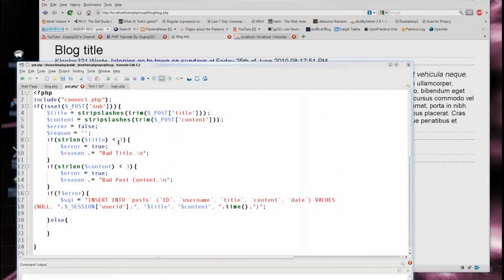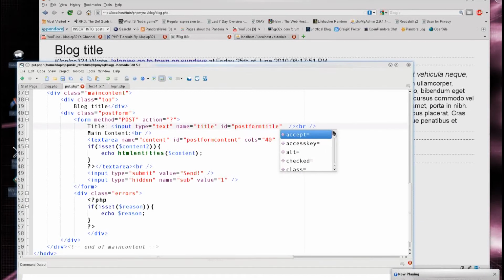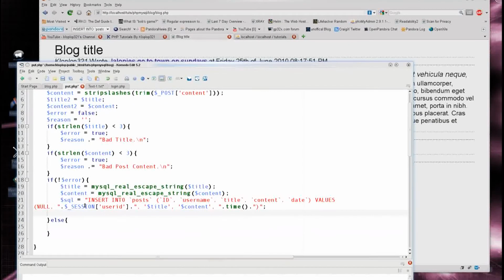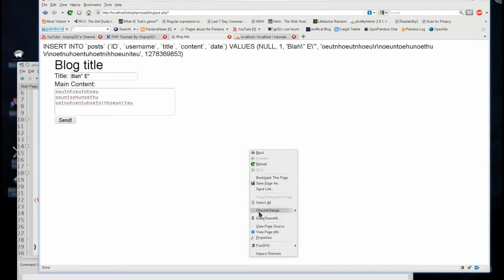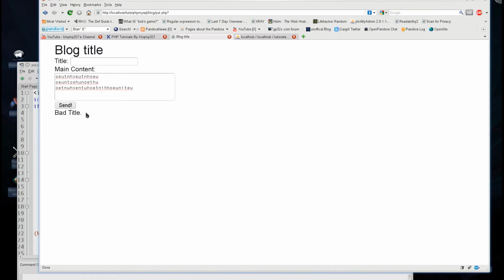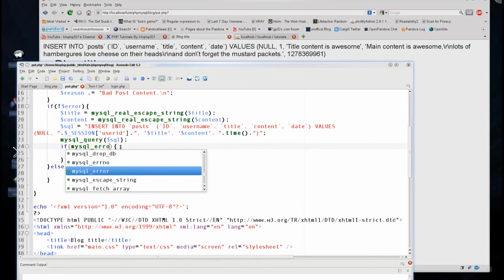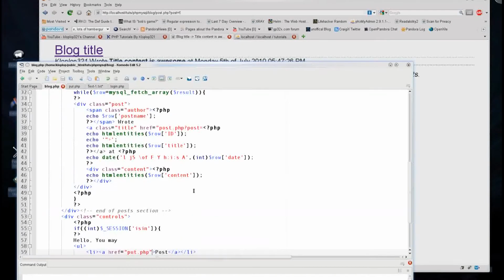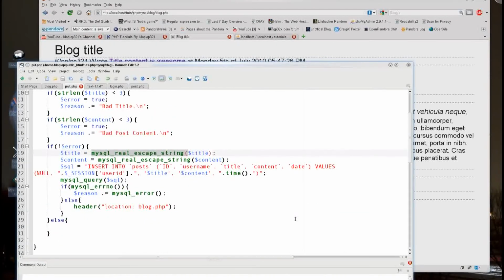PHP & MySQL Tutorial 13: Posting on a Blog: Part 2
This tutorial in essence goes over implementing posting and inserting data into a database, along with data validation for the blog. This one also extends on Tutorial 10, 11, 12, so please check those out if you have not.
Here's the plan:

    * Make a page for posting
    * Make a form
    * Get the SQL for inserting
    * Prepare and validate data
    * Test page functionality
    * Finalize and clean up